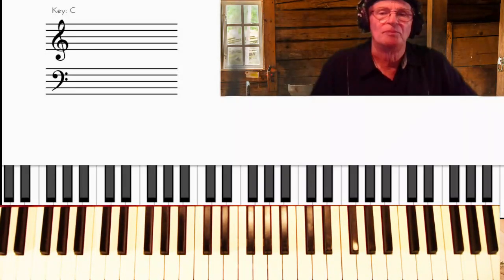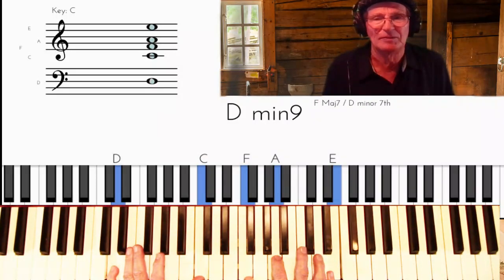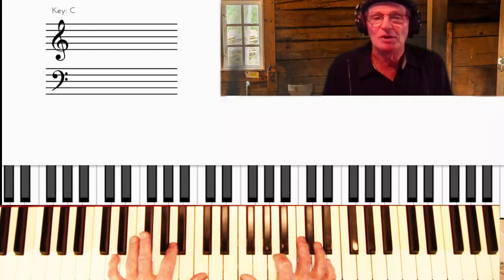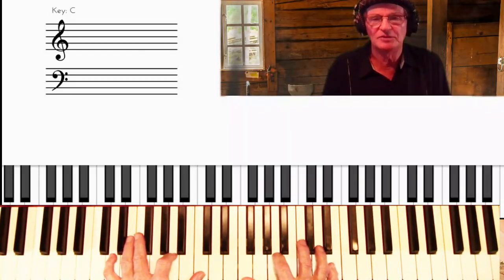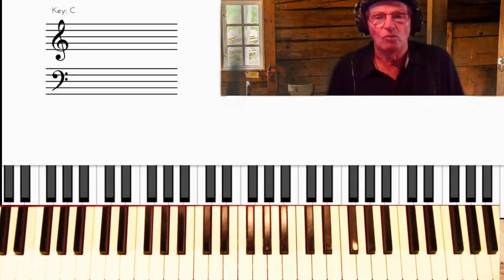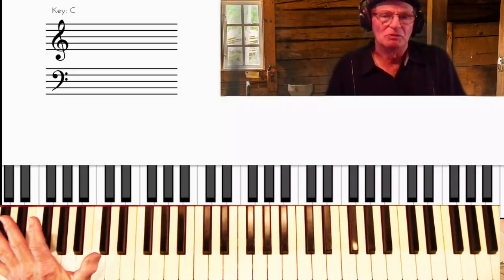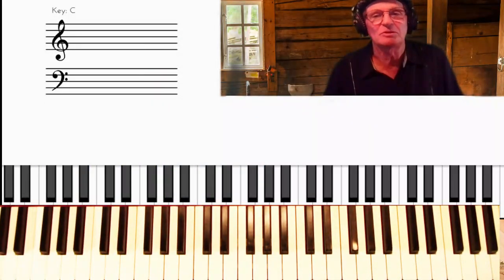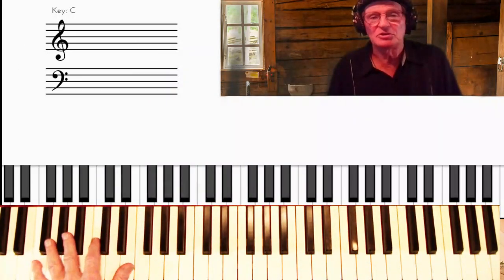PRACTICAL 2-5 1 EXERCISE. Exercises and drills (ii-V-1s) applied to the song "When Sunny Gets Blue".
PRACTICAL 2-5 1 EXERCISE. Exercises and drills on ii-V-Is and ii-Vs applied to the song: "When Sunny Gets Blue". Song written by Marvin Fisher and Jack Segal. Lesson,  w/ performance at end of video (19:15). Lesson discusses Spread Voicing Technique using 1-7, 1-3, 17 patterns through cycle of 5ths.
Link to score w/ exercises is under "When Sunny Gets Blue" or Practical 2-4-1.
Link to book explaining techniques and cycle of 5ths in detail (beginner and all levels):